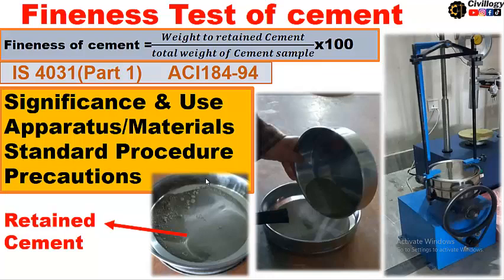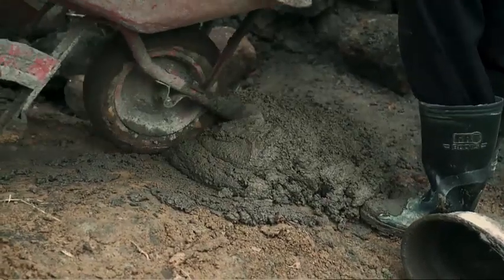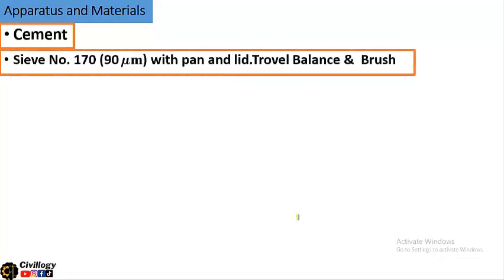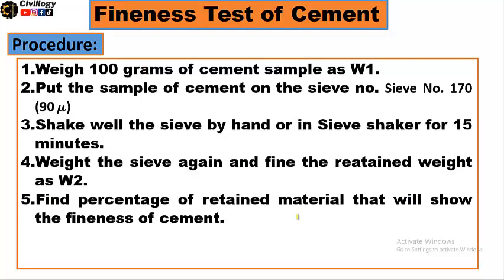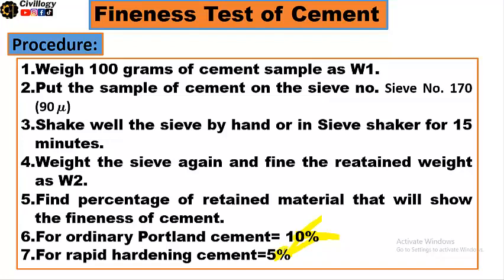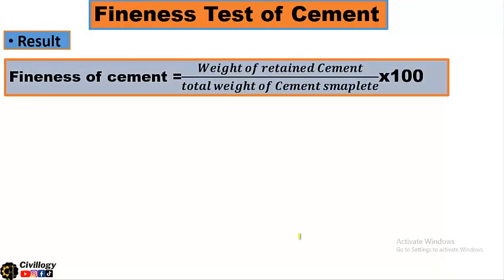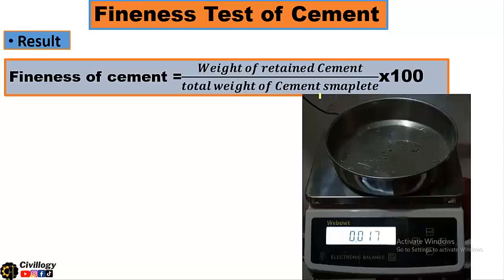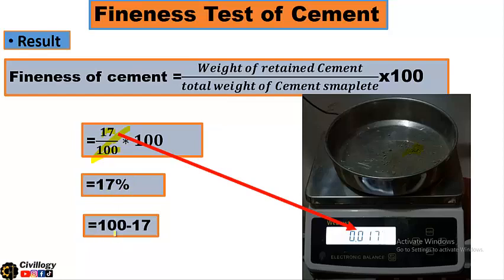What is fineness of cement?|How to determine fineness of cement| ACI code for Fineness test?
in this video we will discuss :
What is fineness of cement?
What we find fineness of cement?
How to determine fineness of cement
What is significance and use of fineness test of  cement?
What is the standard procedure for fineness test of cement?
what is IS and ACI code for fines test of cement?
What is procedure for fineness test of cement as per ACI and IS codes?
Why fineness test of cement is important?
How to test cement fineness?
what is cement fineness?
Define Fineness of cement